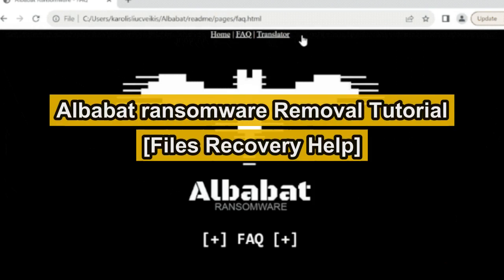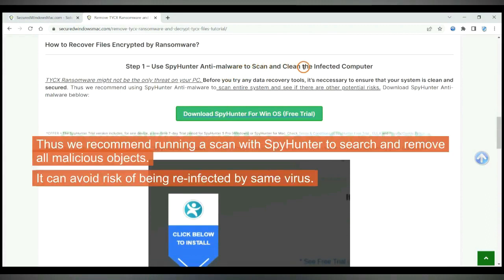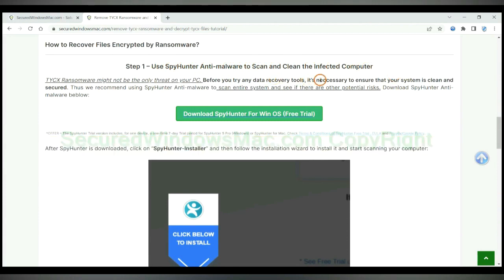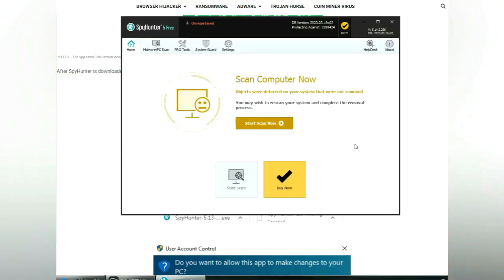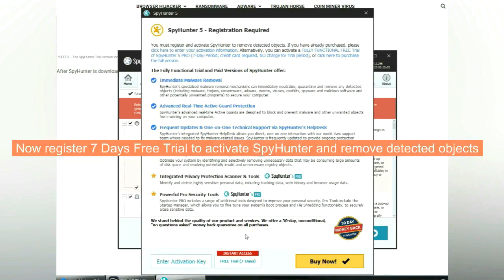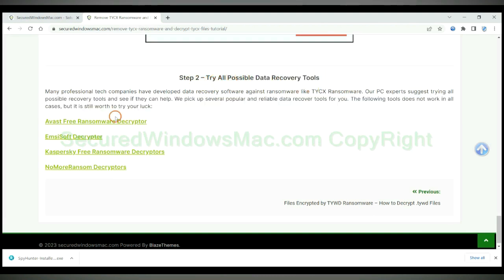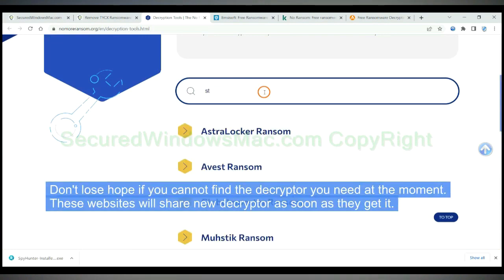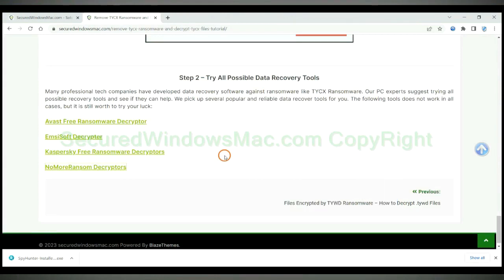How to Remove Albabat ransomware + Decrypt Files?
This video will show you how to remove Albabat ransomware.

You May Also Search For:
How Do I Get Rid of Albabat ransomware (Recover Albabat ransomware Files)
Best Way to Remove Albabat ransomware [Data Recovery Tips]
Way to Get Rid of Albabat ransomware Totally [Decrypt Albabat ransomware Files]
Help to Remove Albabat ransomware [Restore Albabat ransomware Extension Files]
Help to Get Rid of Albabat ransomware [Recover Albabat ransomware Extension Files]
Effectively Remove Albabat ransomware [Albabat ransomware Files Restore Help]
Totally Get Rid of Albabat ransomware [Decrypt Albabat ransomware Extension Files]
.Albabat ransomware Decryption Key |.Albabat ransomware Recovery Tool | .Albabat ransomware Restore Tool| .Albabat ransomware Decrypt Tool
Guide to Remove Albabat ransomware Permanently [Albabat ransomware extension Files Decryption]
Effective Way to Remove Albabat ransomware Completely [Decrypt Albabat ransomware Files]
How to Get Rid of Albabat ransomware [Albabat ransomware Files Decrypt Method]
How Can I Remove Albabat ransomware Permanently [Albabat ransomware Files Restore Method]
How to Remove Albabat ransomware Totally [Albabat ransomware Files Recovery Method]
Completely Get Rid of Albabat ransomware [Albabat ransomware Files Decryption Way]
Albabat ransomware Removal Help [Decrypt Albabat ransomware Files]
Albabat ransomware Removal Process [Decrypt Albabat ransomware Files]
Albabat ransomware Removal Procedure [Decrypt Albabat ransomware Files]
Remove Albabat ransomware Effectively [Decrypt Albabat ransomware Files]
Way to Remove Albabat ransomware Completely [Data Recovery Solution]
How Do I Remove Albabat ransomware [Decrypt Albabat ransomware Files]
Best Method to Remove Albabat ransomware Completely [Decrypt Albabat ransomware Files]
How to Remove Albabat ransomware from My Computer Completely? [Decrypt Albabat ransomware Files]
Ways to Remove Albabat ransomware Completely [Data Recovery Solution]
How to Delete Albabat ransomware Effectively? [Data Recovery Solution]
Quick Way to Get Rid of Albabat ransomware Virus Effectively [Data Recovery Solution]
Totally Remove Albabat ransomware from Computer [Data Recovery Guide]
How Can I Completely Remove Albabat ransomware from My PC? [Data Recovery Guide]